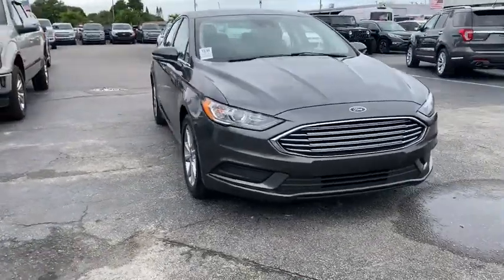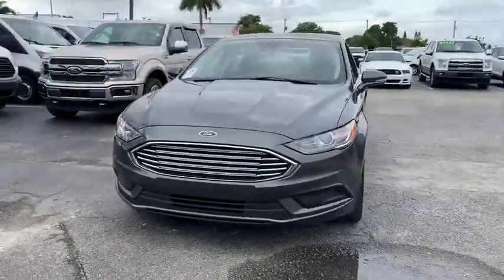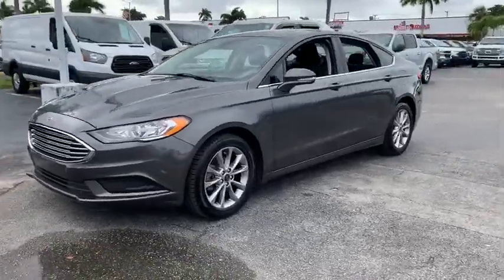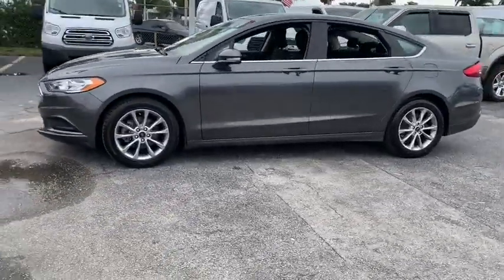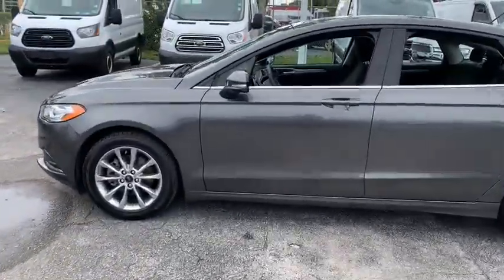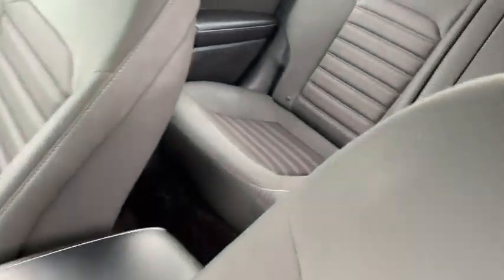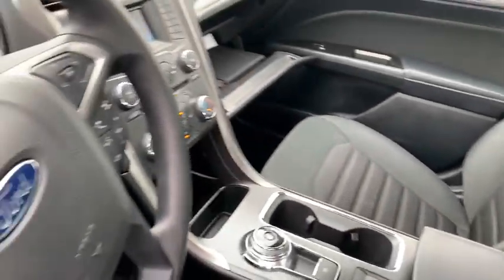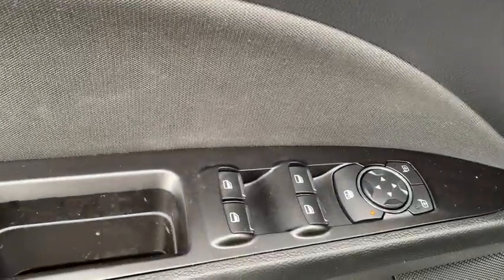2017 Ford Fusion Miami, Kendall, Miami Gardens, North Miami Hialeah FL RG178249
Magnetic Used 2017 Ford Fusion available in Miami, Florida at Metro Ford Miami. Servicing the Kendall, Miami Gardens, North Miami, Hialeah, FL area.

2017 Ford Fusion SE CARFAX One-Owner. 2017 Ford Fusion SE in Magnetic vehicle highlights include, *Great Condition*, *One Owner*, *Clean CarFax / No Accident History*, *172 Point Inspection Performed*, Fusion SE, 4D Sedan, 2.5L iVCT, FWD, Ebony w/Cloth Front Bucket Seats, BLIS w/Cross-Traffic Alert, Equipment Group 200A, Exterior Parking Camera Rear, SYNC Communications & Entertainment System.brFWDbr21/32 City/Highway MPG